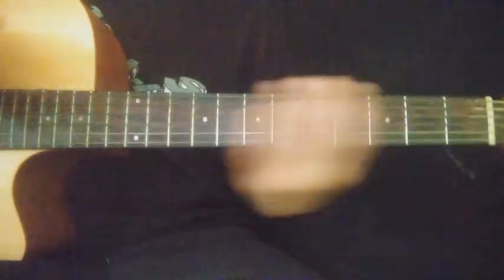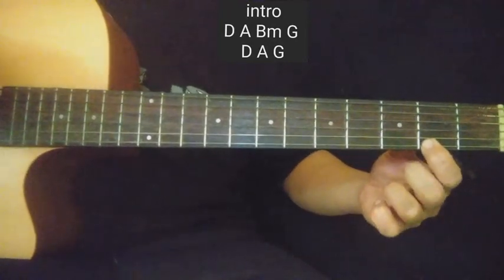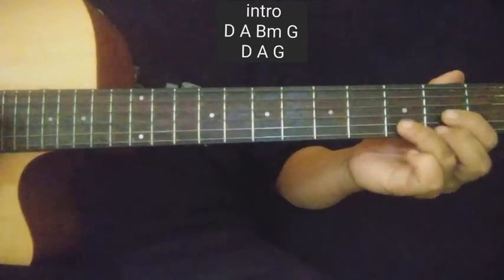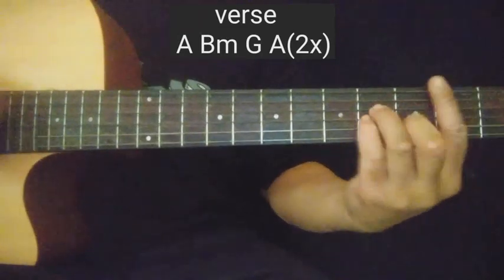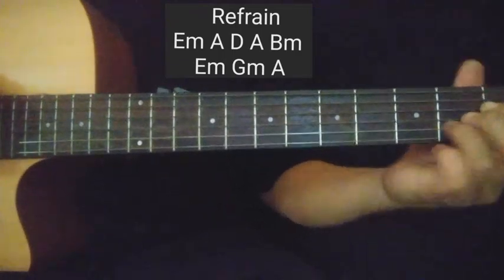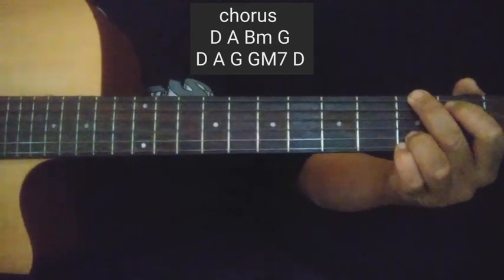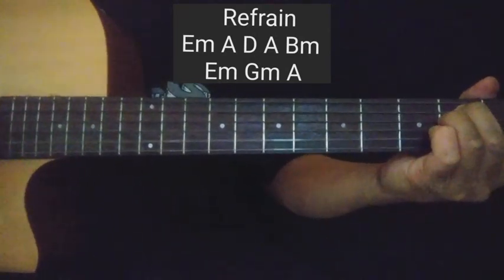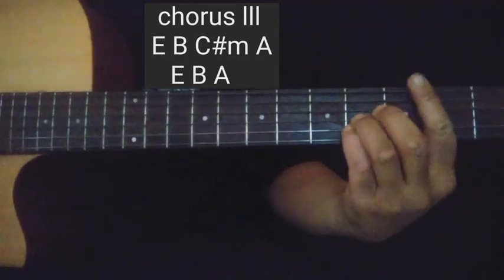THIS I PROMISE YOU GUITAR TUTORIAL